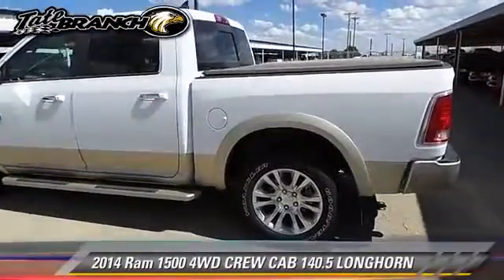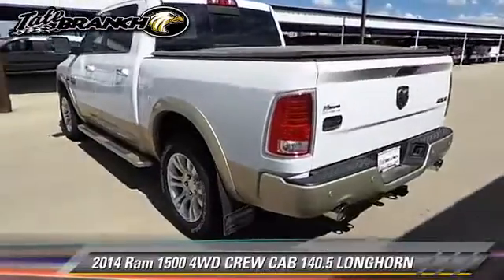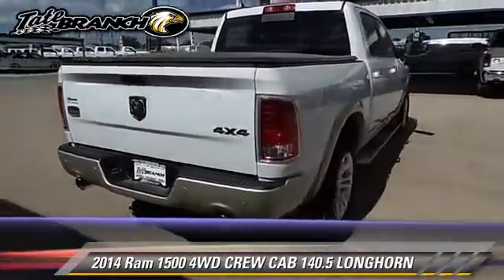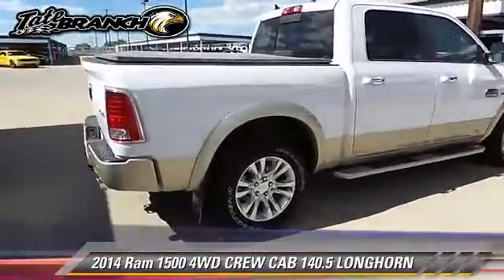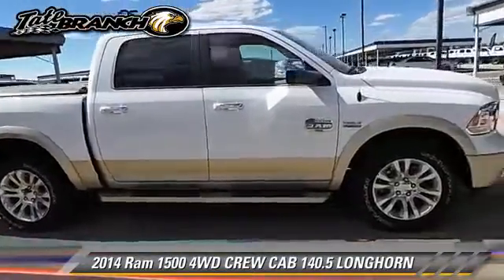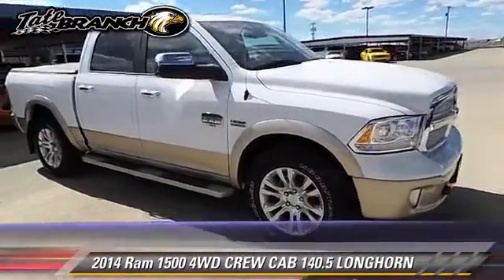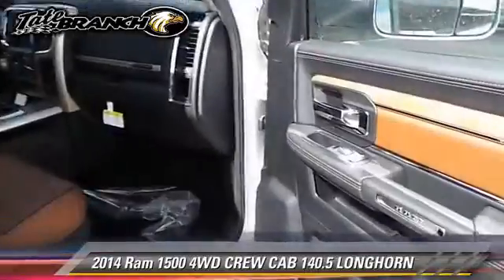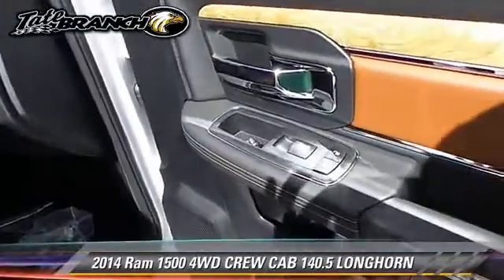2014 Ram 1500 4WD 140.5 LONGHORN - HOBBS, LUBBOCK, MIDLAND, ODESSA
- new, HOBBS, LUBBOCK, MIDLAND, ODESSA

2014 Ram 1500 4WD CREW CAB 140.5 LONGHORN

Color: WHITE
Engine: 8 - CYL.
Transmission: AUTOMATIC
Miles: 40
VIN: 1C6RR7PT9ES374115
Stock: 5100

This vehicle features: 4WD, AUTO MIRROR DIMMER, AUTOMATIC STABILITY CONTROL, BACK UP CAMERA, CENTER ARM REST, CENTER CONSOLE, CHILD SAFETY LOCKS, COOLED SEATS, COOLED SEATSHEATED SEATSHEATED STEERING WHEELNAVIGATION POWER WINDOWS, CURTAIN AIR BAGS, DUAL FRONT AIR BAGS, DUAL ZONE CLIMATE CONTROL, FOG/DRIVING LAMPS, HEATED SEATS, HEATED STEERING WHEEL, KEYLESS ENTRY, LEATHER, LEATHER SEATS, MEMORY SEATS, NAVIGATION, POWER DOOR LOCKS, POWER SUNROOF, RECLINING SEATS, RUNNING BOARDS, SECURITY SYSTEM, TILT WHEEL, TRACTION CONTROL, TURBOCHARGER, WINDOW LOCK

TATE BRANCH DODGE CHRYSLER JEEP RAM HOBBS. PROUDLY SERVING HOBBS, LUBBOCK, MIDLAND, ODESSA, AND SURROUNDING NEW MEXICO LOCATIONS. THIS WHITE 2014 Ram 1500 IS EQUIPPED WITH A 5.7L V8 16V MPFI OHV, AUTOMATIC TRANSMISSION, AND RECEIVES AN ESTIMATED 15 City/21 Hwy MPG.

[DFIN:3:3092808:A:1926:3A44CEB9:79f260ed3b634a948ac6dc82b07955ab]